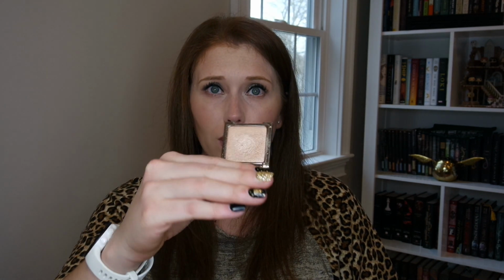2020 Makeup on the Chopping Block | Decisions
Hi Friends! After filming my eyeshadow palettes on the chopping block video, I was inspired to round up other make up in my collection that needs scrutinizing. I hope you're having a great day!
Chapters:
Intro- 0:00
Lip Gloss- 0:26
Powder- 1:21
Beauty Sponge- 2:17
Foundation- 3:25
Blush- 4:45
Highlighter- 6:09
Outro: 9:48